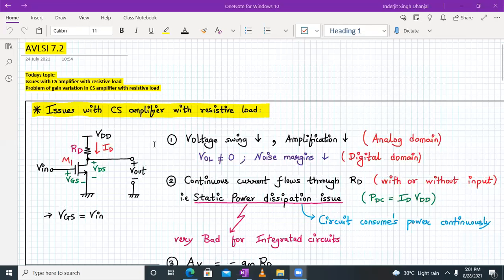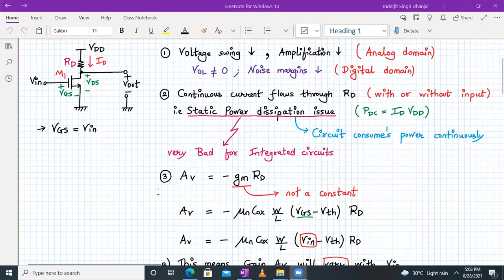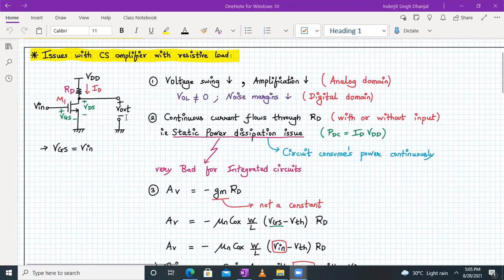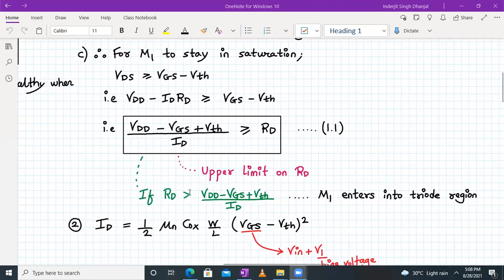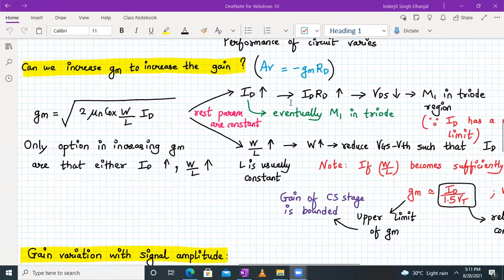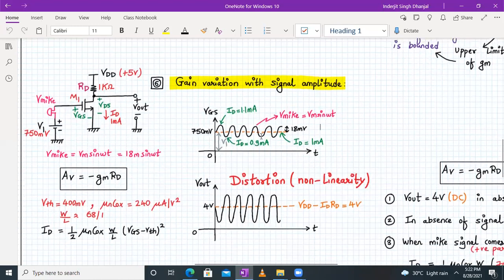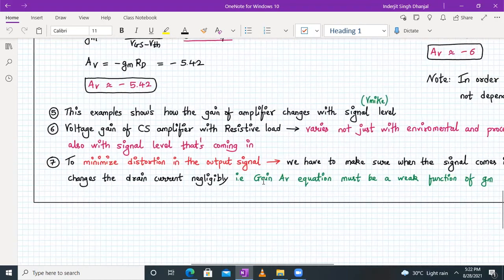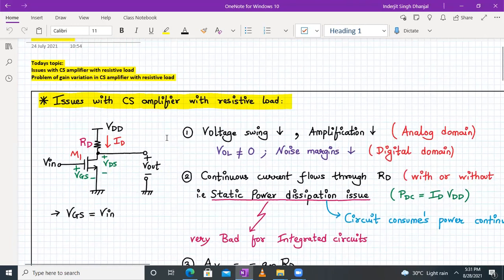Analog VLSI Design Lecture 7 | Part 3 | Problem of Gain variation | CS amplifier with resistive load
AVLSI lecture 7 part 3 covers the following topics:
1. Issues with Common source amplifier with resistor load
2. Problem of Gain variation in CS amplifier with resistive load
3. Methods to maximize Gain for CS amplifier with resistive load